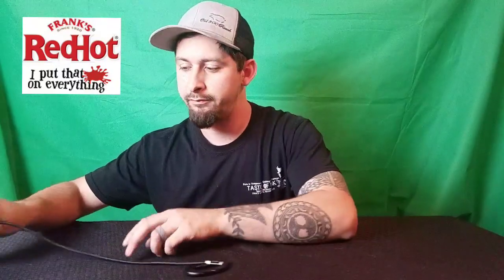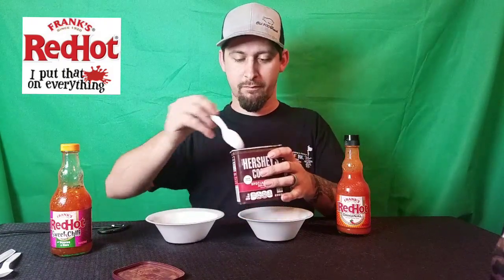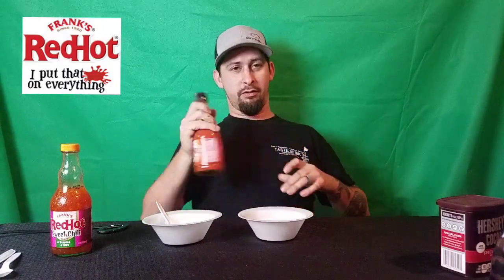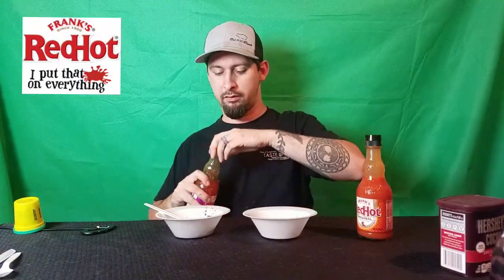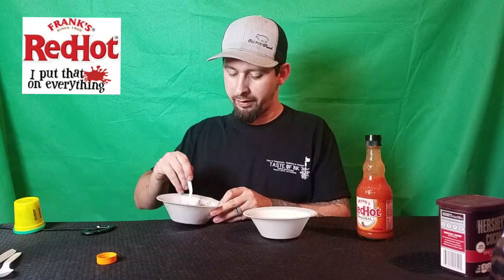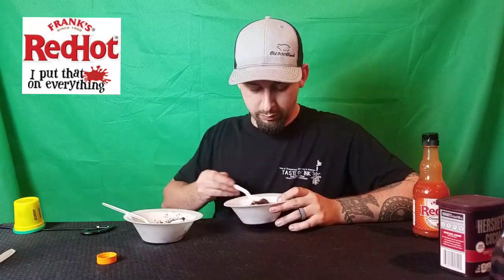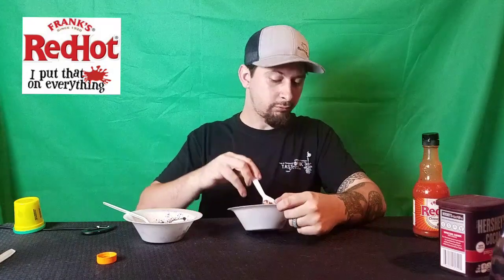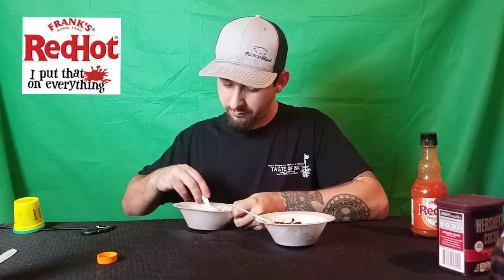Episode 3 Franks Red Hot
Sauces used..Franks Red Hot Original and Sweet Chili.

Logos and Slogans belong to French's Food Company.

Produced by McCormick